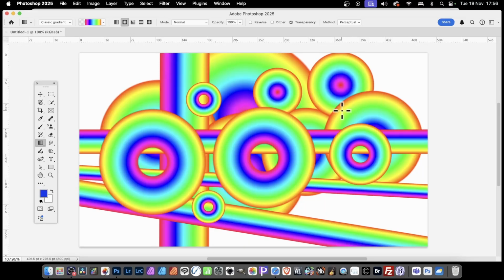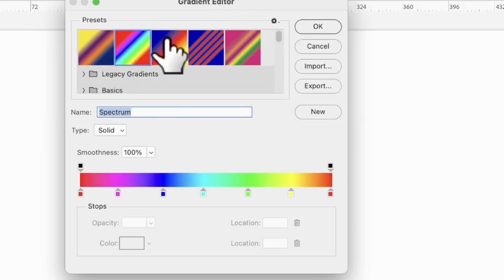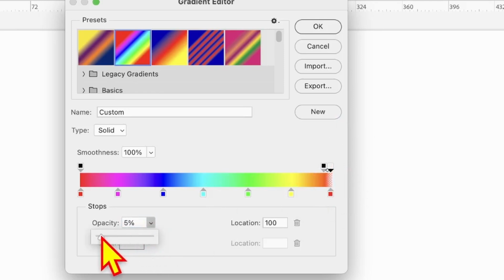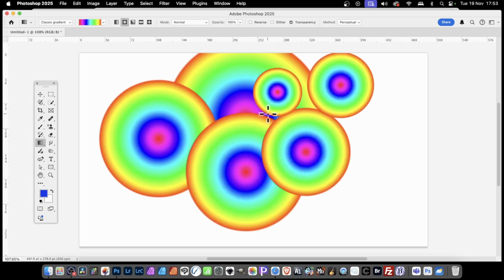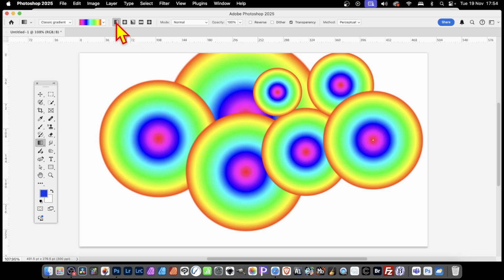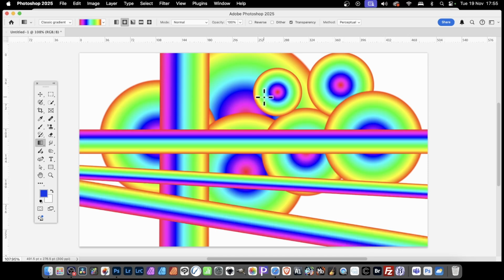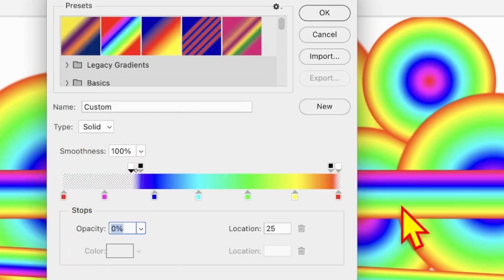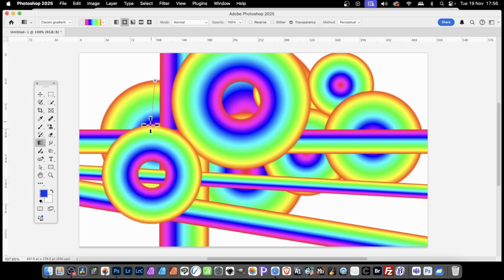How To Add Transparency To Gradients In Adobe Photoshop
How to add transparency to your gradients, add gradient bars, add gradient rings and donuts and more very quickly using the existing Photoshop resources.